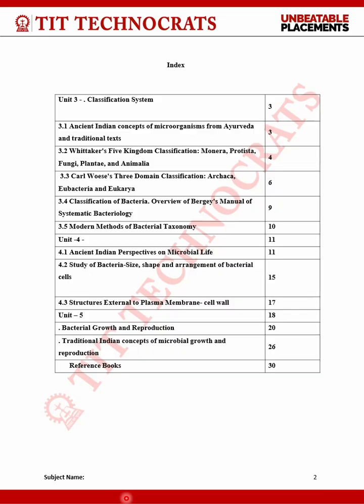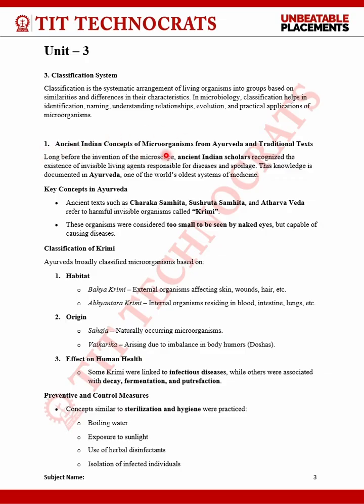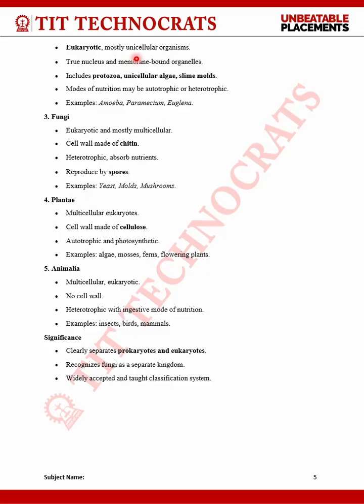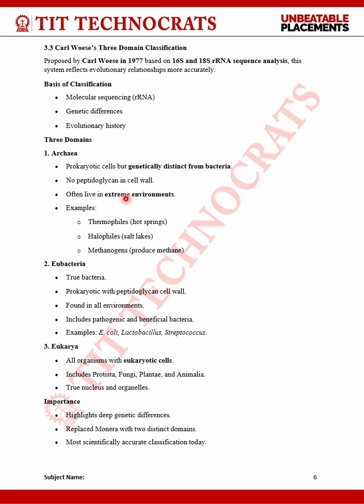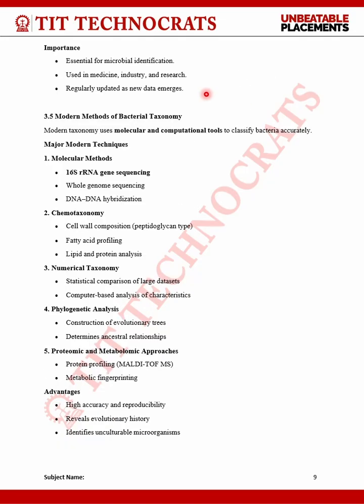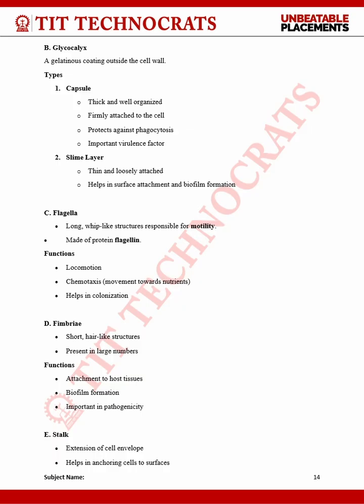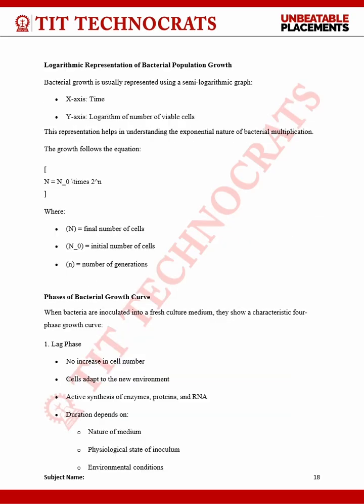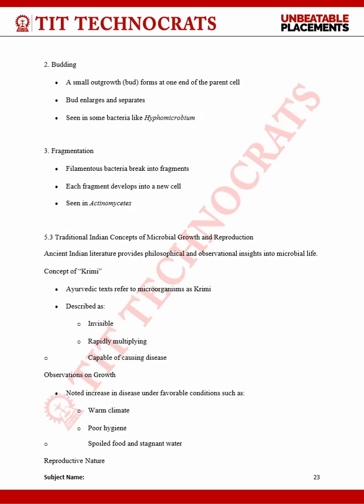general microbiology m 1 bsc 1st year